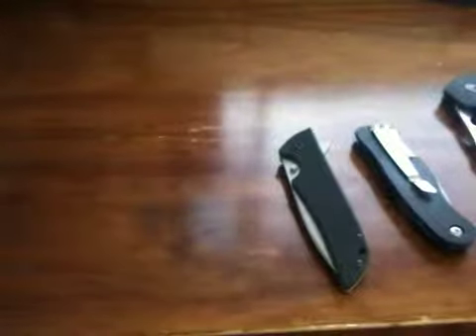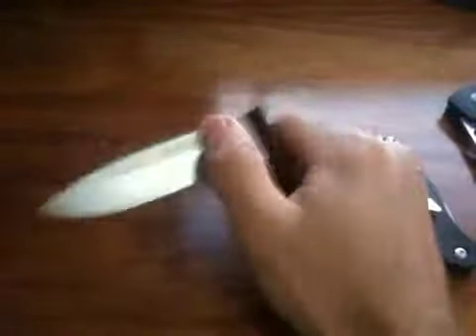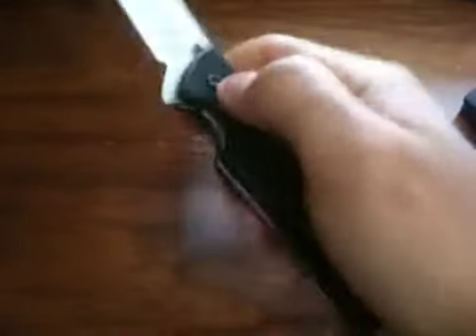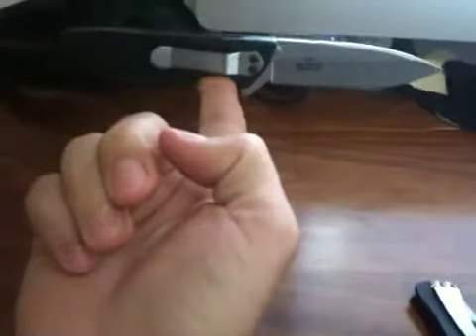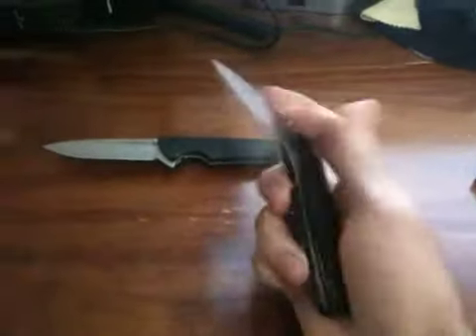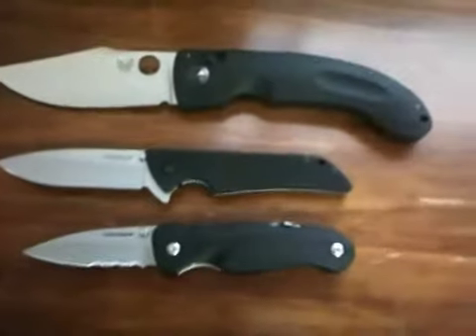Kershaw Skyline 1760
Playing with my 1760 which just arrived in the post. My new EDC knife.